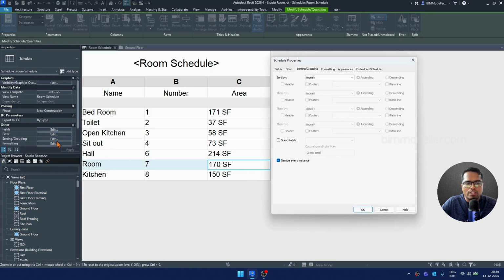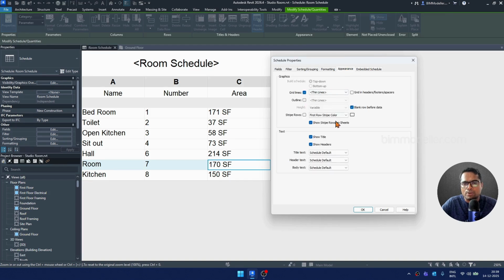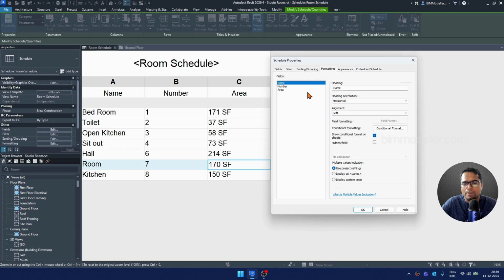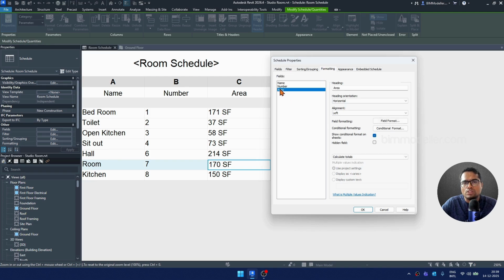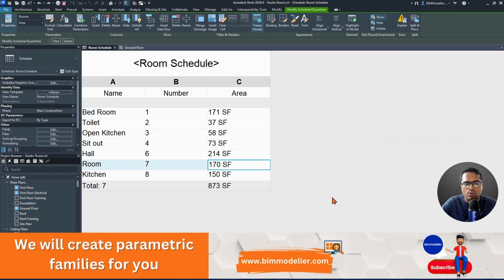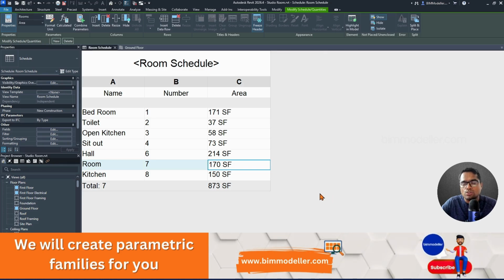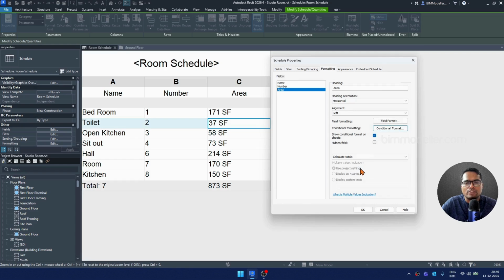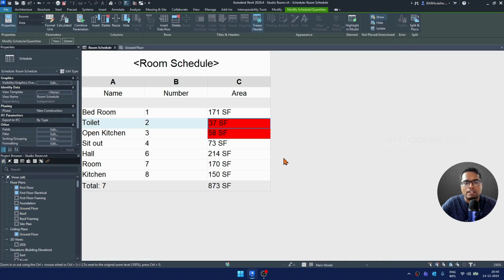Total and Conditional Formatting in Revit Schedules